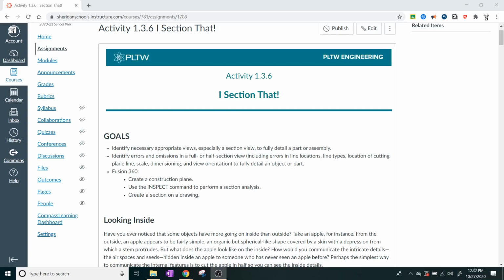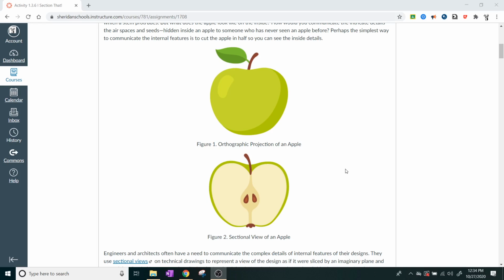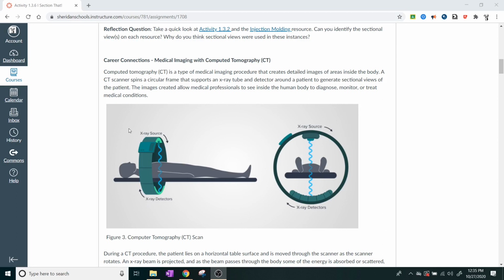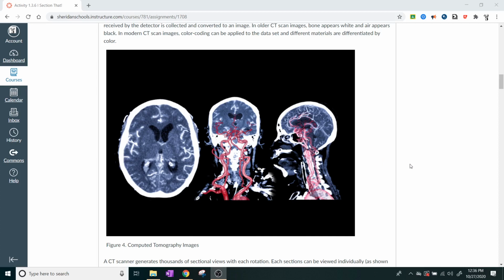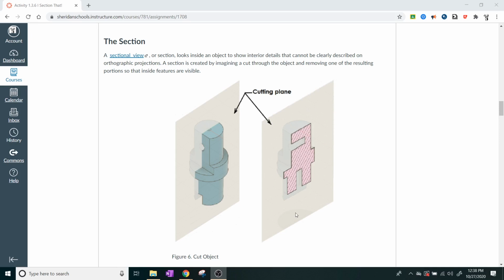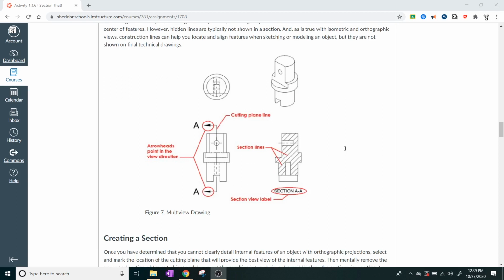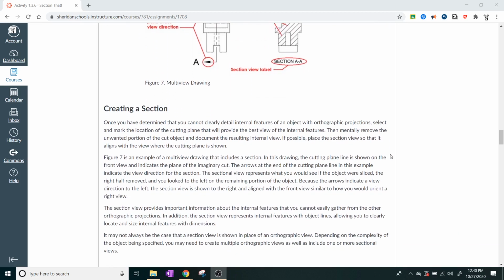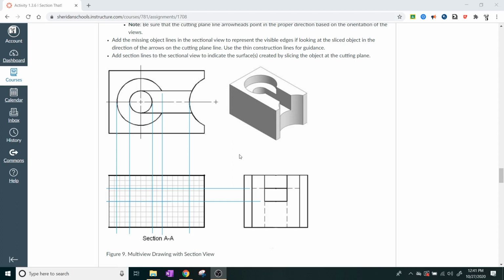IED 1.3.6 I Section That! - Part 1